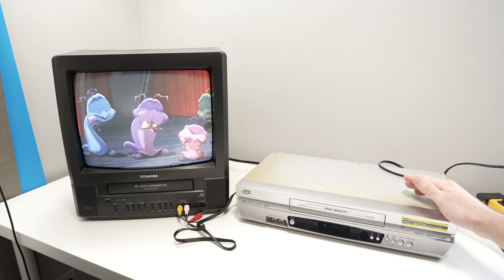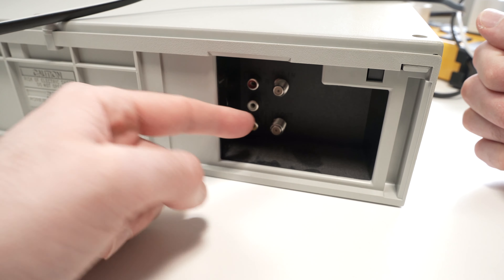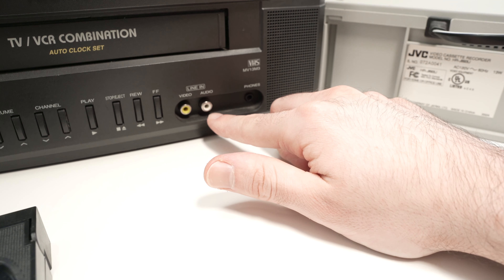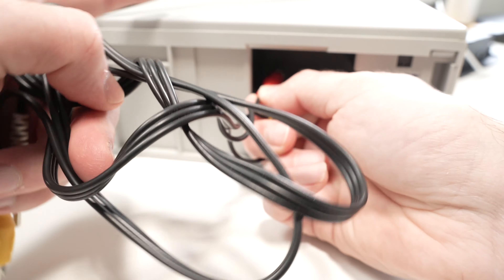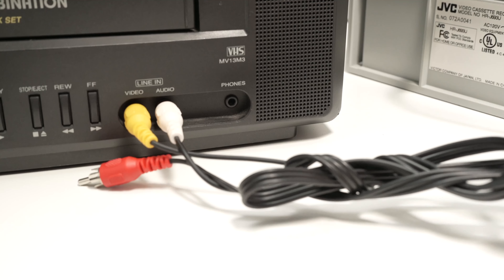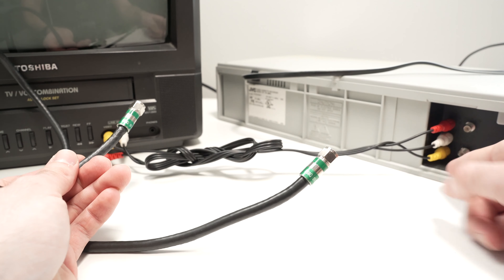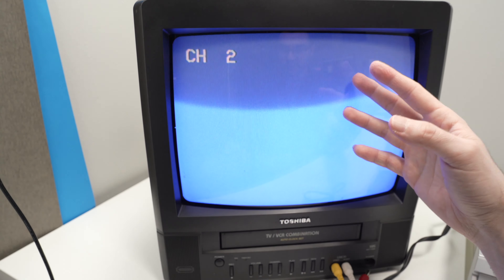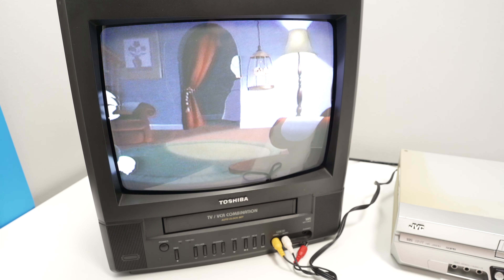How to Connect VCR to Your CRT TV to Watch VHS Tapes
Step by step tutorial on how to connect your VCR player to your CRT TV to be able to watch your favorite VHS cassette tapes.
↓↓Amazon links↓↓
►RF Modulator
►Coaxial Cable
►RCA Cable 6 Feet
►HDMI to RCA Adapter
►USB Wall Charger